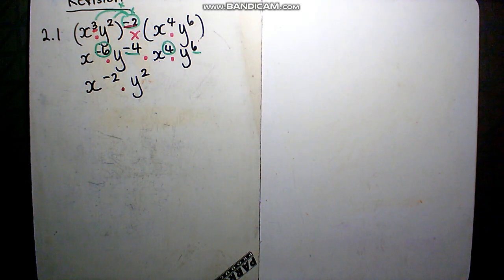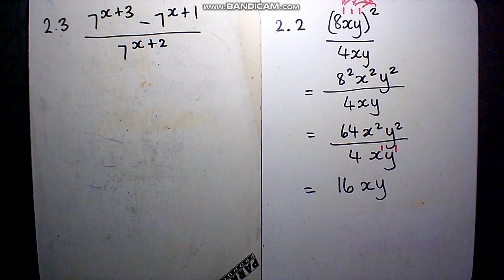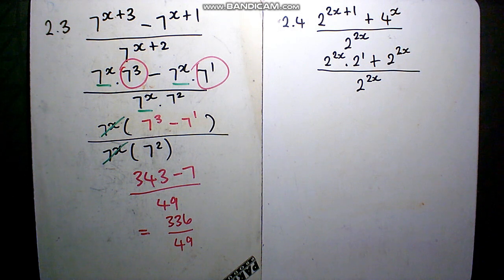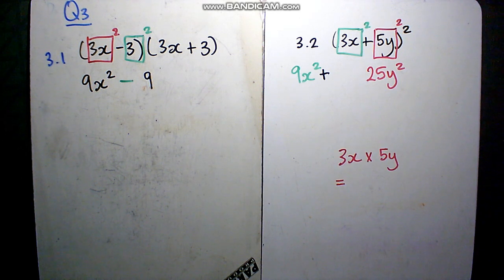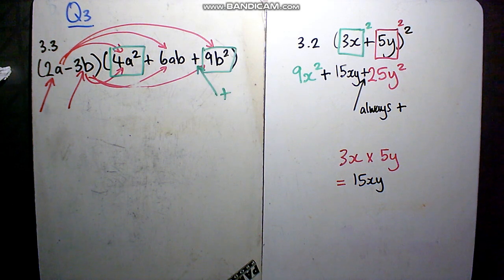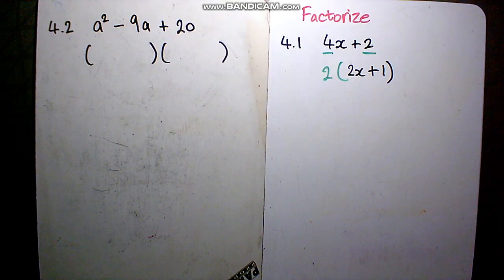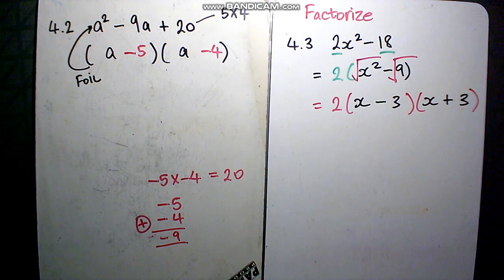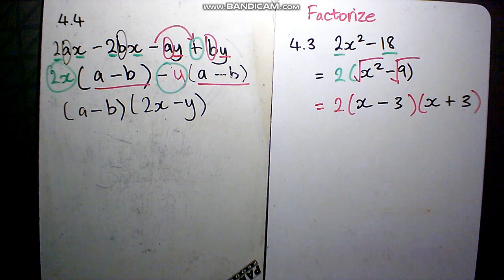Revision grade 10 Exponents factorization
2023 video basic math question to aid grade 10 exams for term 1